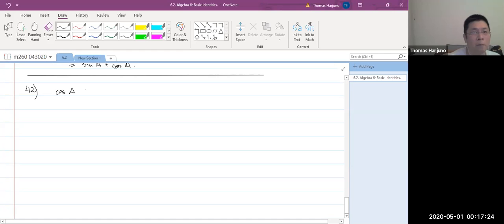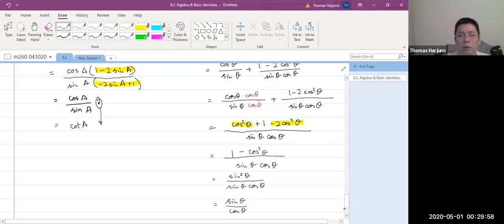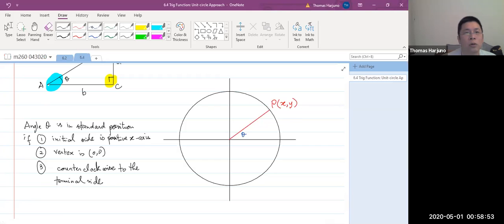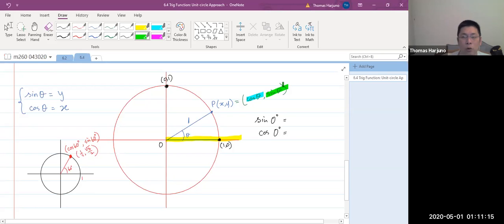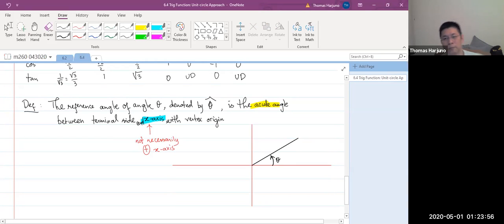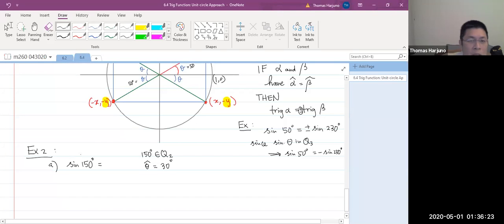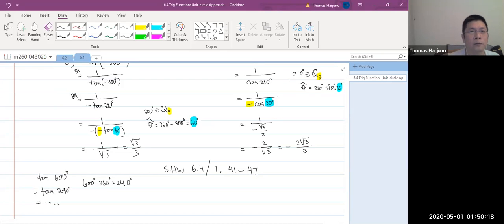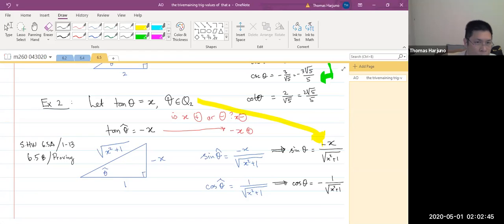Math 260 Precalculus: 6.2, 6.4, 6.5a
WLAC M260 Precalculus: 6.2, 6.4, 6.5a